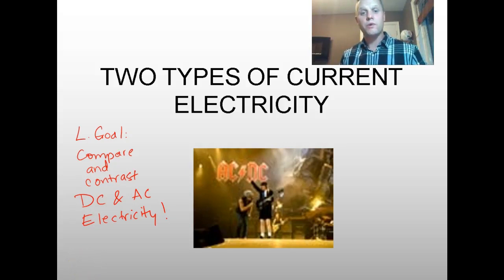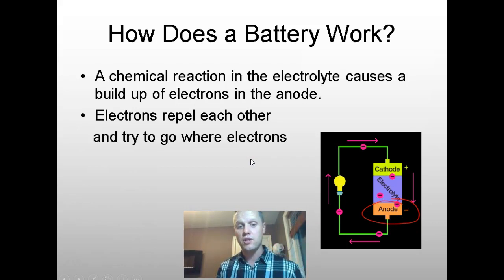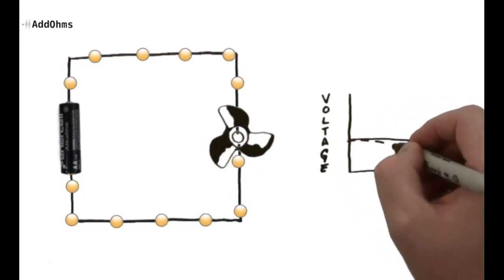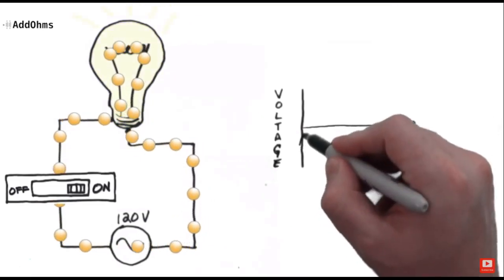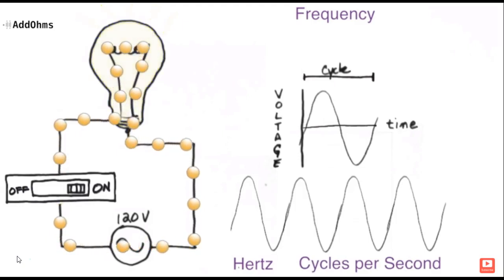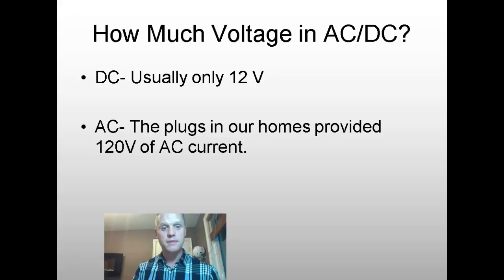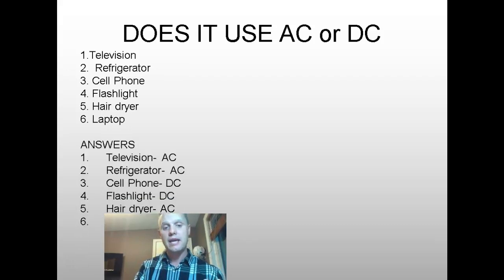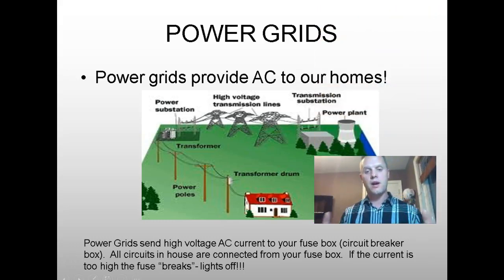Grade 9 Video16 AC vs DC